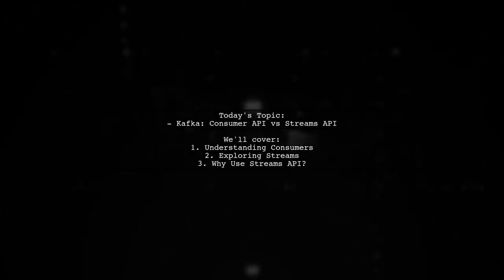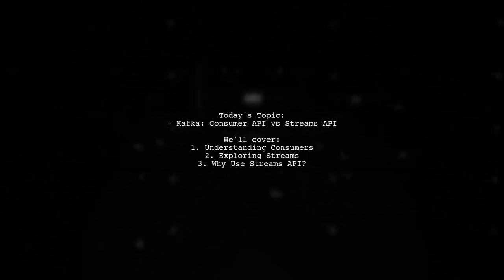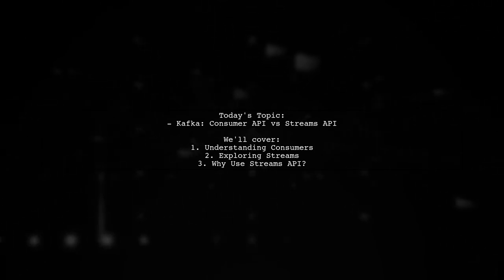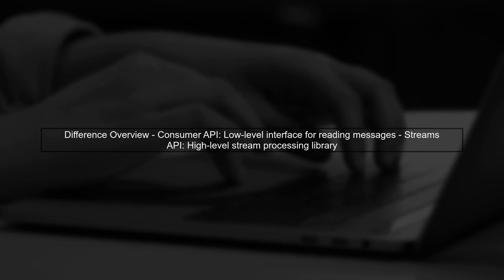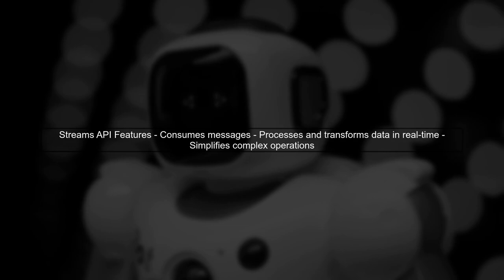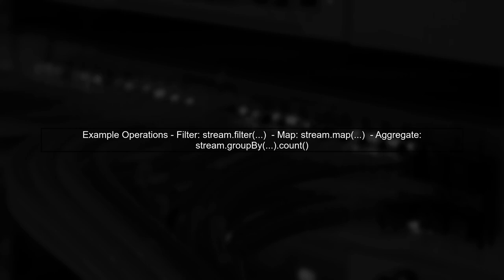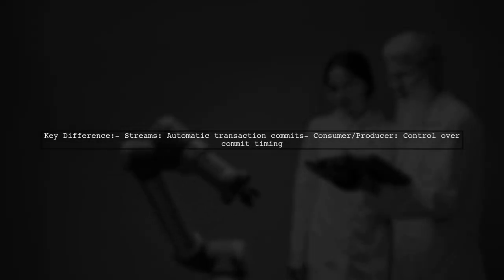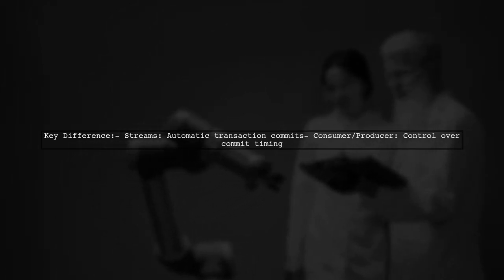Kafka Consumer API vs Streams API: Key Differences Explained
In this video, we dive into the essential differences between Kafka's Consumer API and Streams API. As two powerful tools for processing data in real-time, understanding their unique features and use cases is crucial for developers and data engineers alike. Join us as we break down their functionalities, advantages, and when to use each, helping you make informed decisions for your Kafka applications.

Today's Topic: Kafka Consumer API vs Streams API: Key Differences Explained

Related to: kafka, kafkaconsumerapi, kafkastreamsapi, keydifferences, kafkatutorial, streamingdata, messageprocessing, real-timedata,